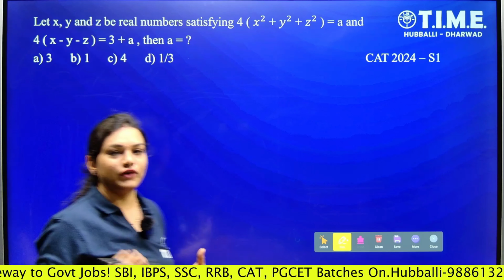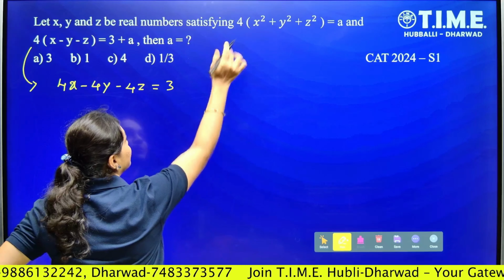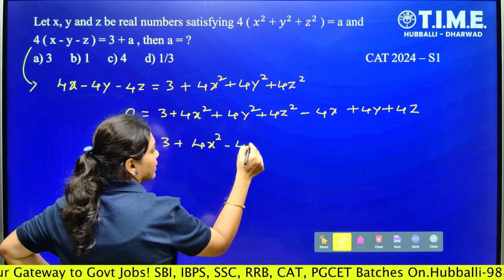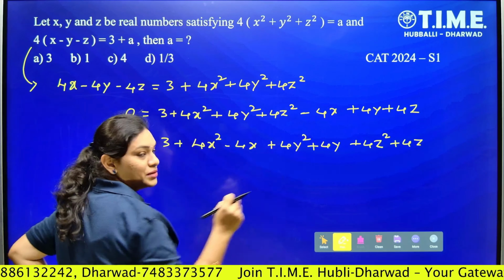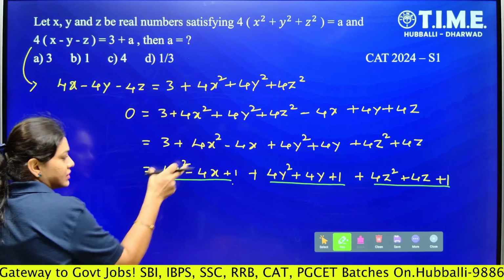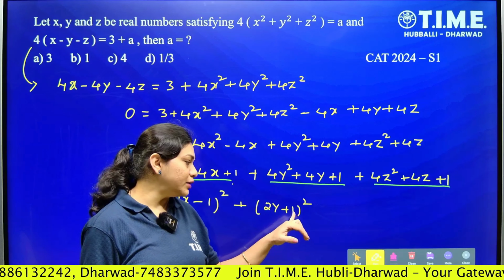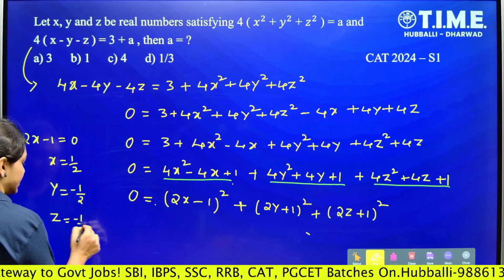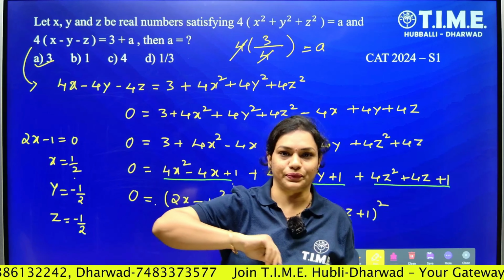CAT 2024 Quants | Previous Year Questions Solved | Q.06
Crack CAT 2025 Quant with Smart Preparation
Master Quantitative Aptitude with T.I.M.E. Hubli-Dharwad PYQ Playlist — each video explains one real CAT question (slot-wise) with clear concepts and shortcut tricks. Perfect whether you’re starting out or revising.

✔️ Aligned with actual CAT exam pattern
✔️ Chapter-wise PYQs: Arithmetic, Algebra, Geometry, Numbers & more
✔️ Concept clarity + speed tricks for CAT 2025
✔️ Suitable for beginners & advanced aspirants
✔️ Boost accuracy, speed & exam confidence

🎯 A must-watch series if you’re aiming for 99+ percentile in CAT 2025 and want to strengthen your Quant game with real exam questions.